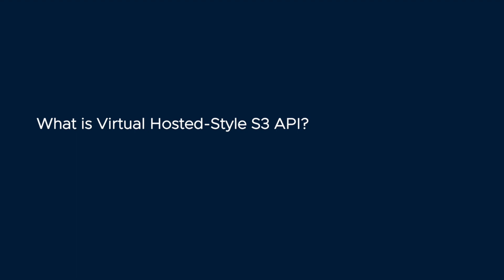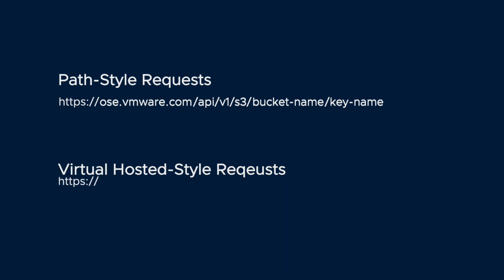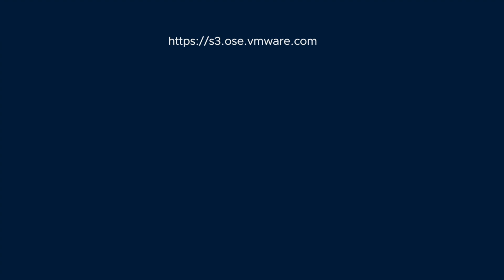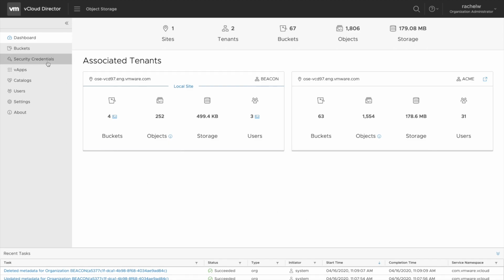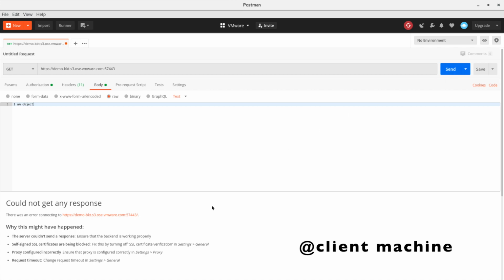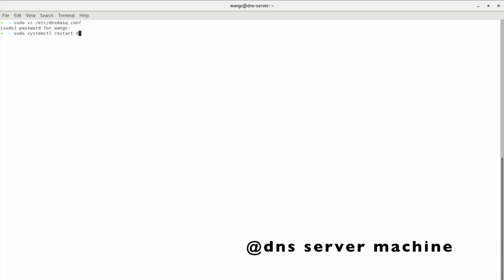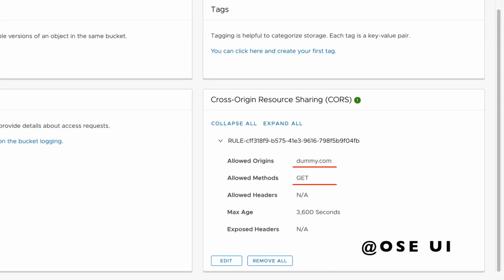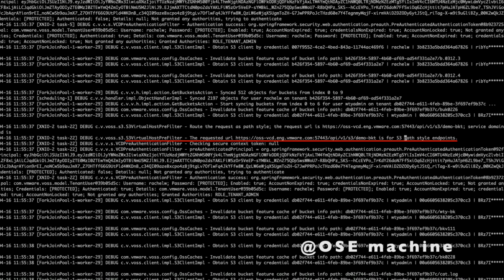Virtual Hosted S3 API in VMware Cloud Director Object Storage Extension v1.5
VMware Cloud Director Object Storage Extension (OSE) allows Cloud Director users to consume and operate S3-compliant object storage service that is fully integrated into Cloud Director. Cloud Director Object Storage Extension integrates with the Cloud Director and industry leading object storage vendors to enable STaaS for service providers and their tenants.

This demo introduces the differences between S3 path style API and virtual hosted style API, and the DNS setting example for enabling virtual hosted style API. It also tells how to configure cross-origin access control for buckets through OSE UI.

for more information on the Cloud Director Object Storage Extension.

Products covered: VMware Cloud Director, VMware Cloud Director Object Storage Extension